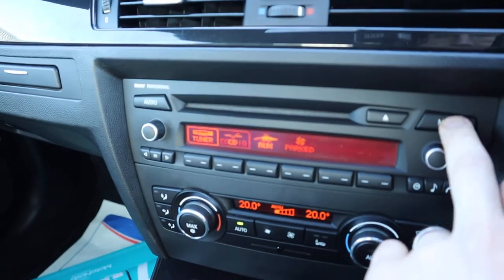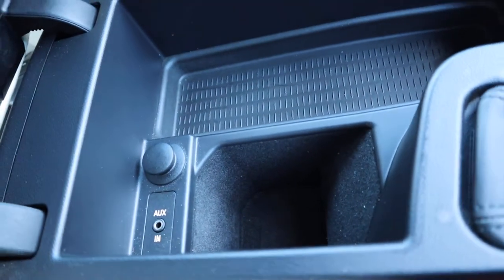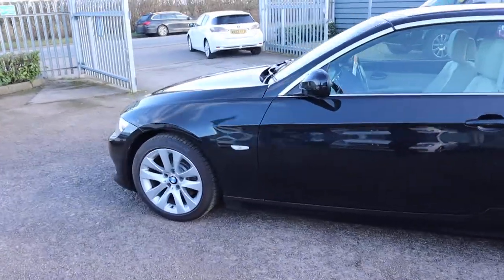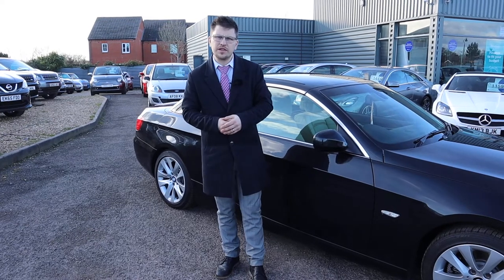Country Car Barford Warwickshire used BMW sales & Service CV358DS